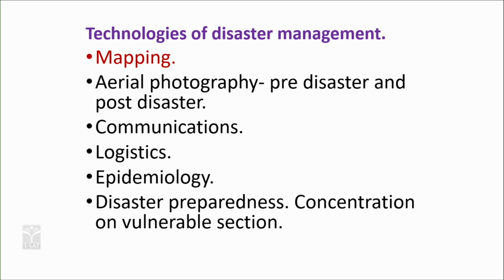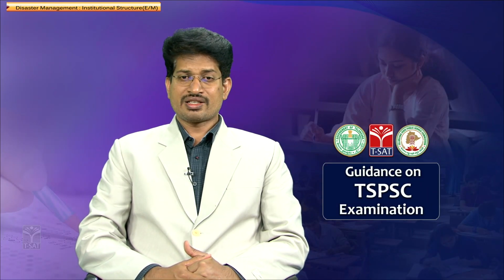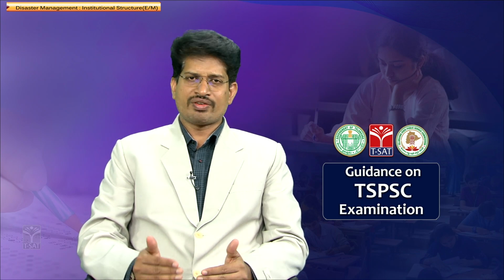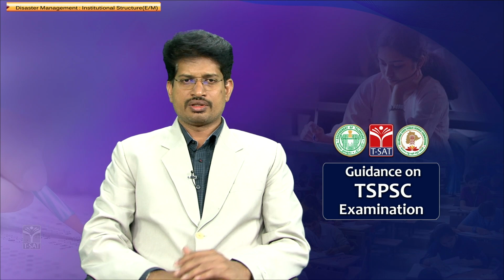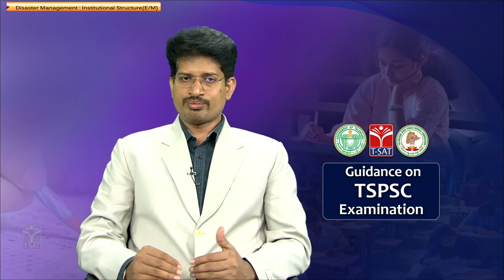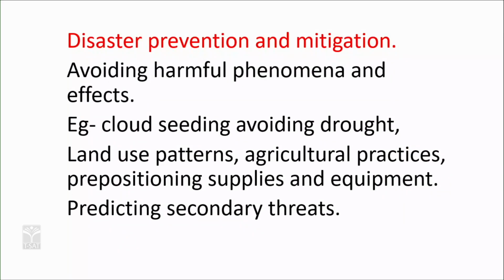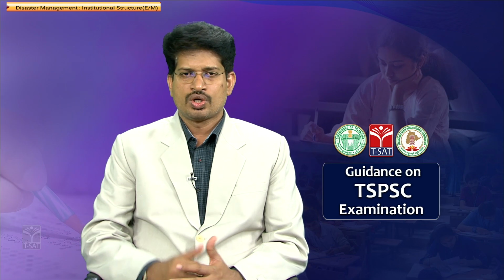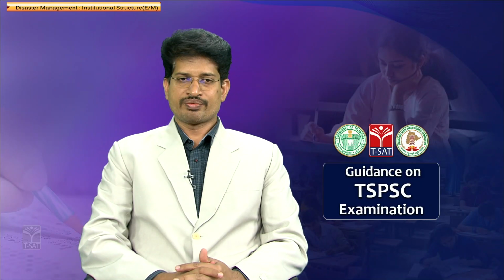GEOGRAPHY - DISASTER MANAGEMENT - INSTITUTIONAL STRUCTURE (PART – 3) (E/M)| TSPSC GROUP 1 | T-SAT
GEOGRAPHY - DISASTER MANAGEMENT - INSTITUTIONAL STRUCTURE (PART – 03) (E/M) | | TSPSC GROUP 1 | T-SAT

T-SAT Network Digital Classes are Now Available on Following Platforms:

👉Install T-SAT App:
1. For Android Users: Play Store
2. For Apple Users: AppStore

HATHWAY
444
445

BRIGHTWAY
49
50

SITI VISION
39
40

SSC BARATHI
71
72

RVR
133
134

SITI CABLE
38
39

BCN
851
852

AIRTEL
948
949

SUN DIRECT
195
196

2484

2483

GTPL
94
93